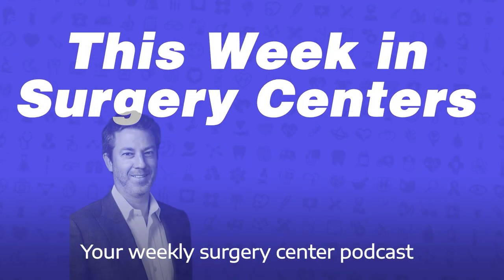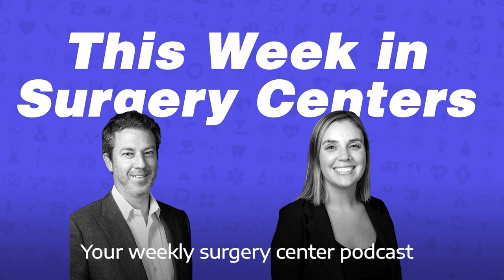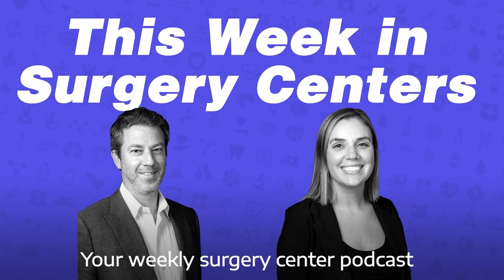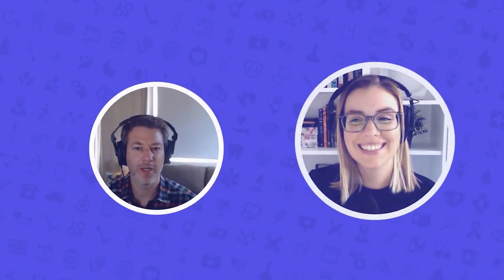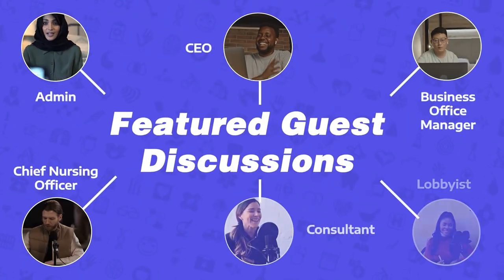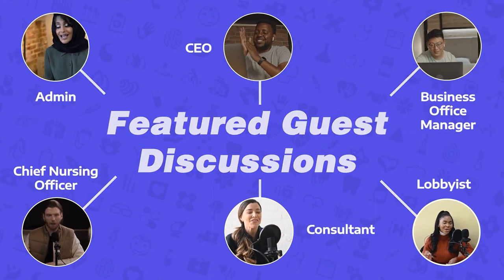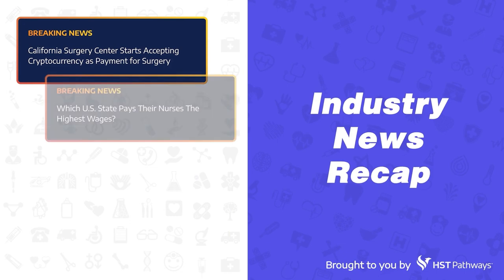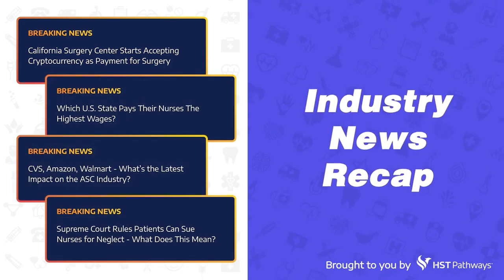Ep. 90: Erica Palmer – Improving Patient Collections: Post-Date of Service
Welcome back to our three-part series on Improving Patient Collections! In our last episode, we were joined by Sayword Hill from Constitution, who shared expert insights on mastering eligibility. This week, while we had originally planned to bring you another guest to dive into post-date of service (DOS) collections, plans shifted due to Hurricane Milton. So, it's just me, Erica Palmer, taking the mic solo to share actionable tips for boosting patient collections after your patients are discharged.

This episode couldn’t have come at a better time! HST recently released our State of the Industry Report, packed with valuable data, including insights on outstanding post-DOS patient bills. I’ll be weaving that data into today's episode as I break down key strategies to improve your collections process and maximize your revenue.